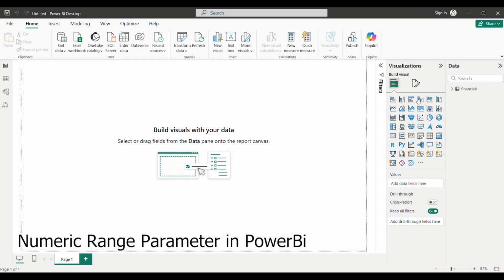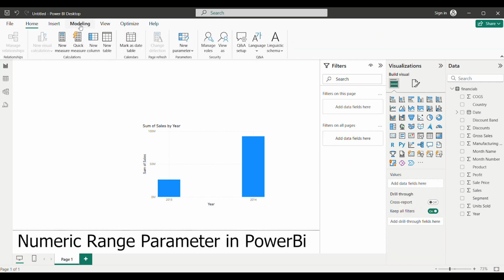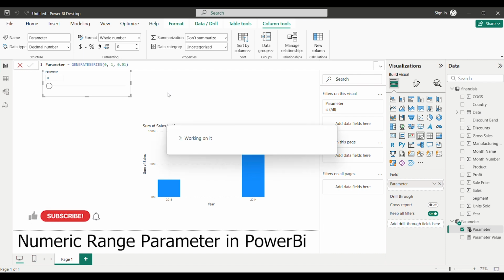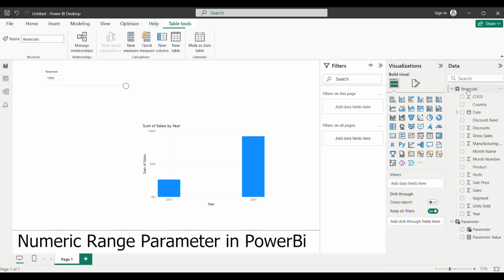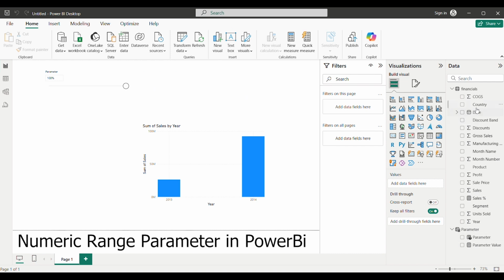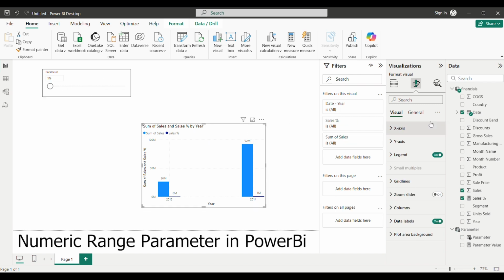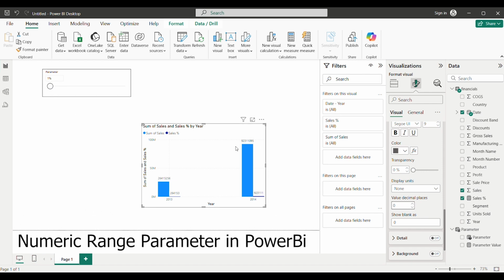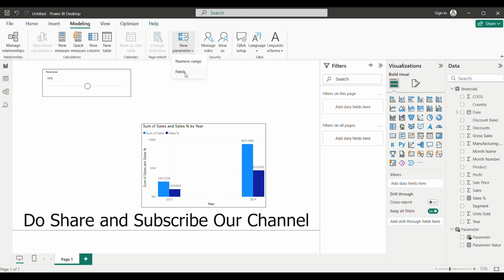Understanding Numeric Range Parameter: A Simple Explanation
In this video, we're going to explore the power of numeric range parameters and how they can be used to effectively manage ranges and set numeric thresholds. By understanding how to work with numeric ranges, you'll be able to make more informed decisions and optimize your processes for better results. Whether you're working with data analysis, statistical modeling, or simply trying to get a better grasp on numerical data, this video will provide you with the knowledge you need to take your skills to the next level. From range management to numeric threshold setting, we'll cover it all in this in-depth tutorial. So if you're ready to learn more about numeric range parameters and how they can benefit your work, be sure to watch until the end.